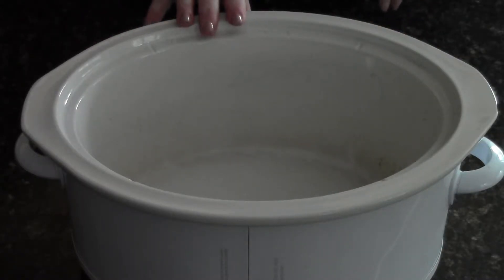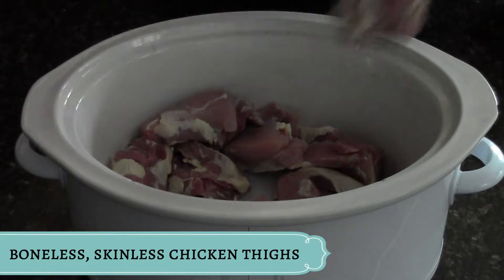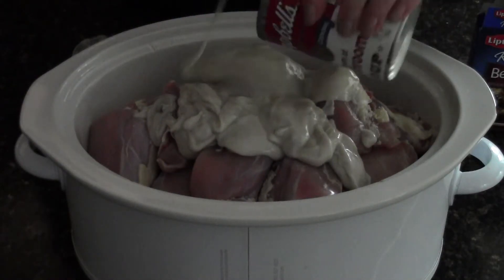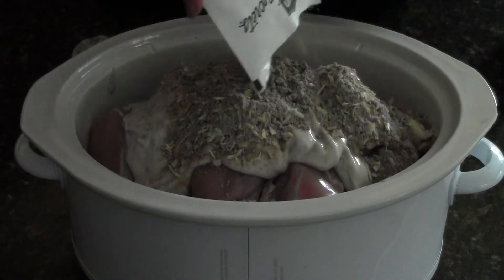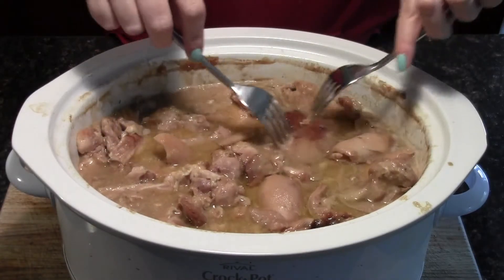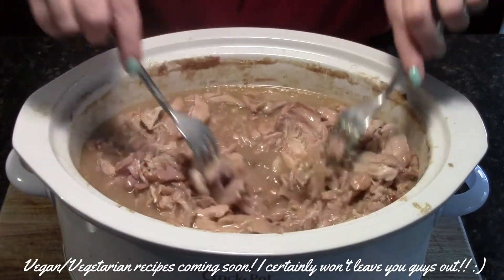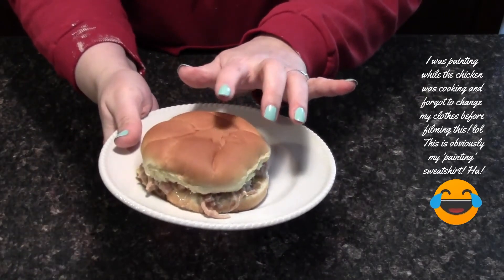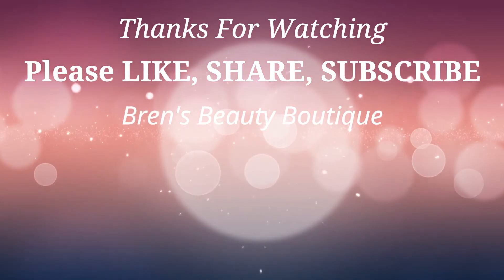BREN’S FAMOUS SHREDDED CROCKPOT CHICKEN RECIPE | EASY CHICKEN RECIPES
Hello Lovelies! Vegan/Vegetarian recipes coming SOON! Here's a super EASY, DELICIOUS recipe from my kitchen! I hope you enjoy this easy, no-fuss recipe! My shredded chicken recipe is famous among our family and friends and everyone wants the recipe! If you try this recipe be sure to tag me on social media and comment here on YT letting me know how much everyone loved it!

INGREDIENTS:
• CHICKEN THIGHS (boneless; skinless)- I always use enough to fill the crockpot and if anything is left I freeze the rest (there’s rarely any left)
• CREAM OF MUSHROOM SOUP- 2 cans
• LIPTON SOUP MIX (box)- 2 packages (beefy onion or onion mushroom work great)
• SANDWICH BUNS (or bread) of your choice
• CONDIMENT OPTIONS- mayo, ketchup, pickles, mustard, etc. (my family likes them just the way they are as the chicken is incredibly flavorful)
• SEA SALT & PEPPER to taste (add pepper toward end of cooking)

DIRECTIONS
1. Wash chicken thoroughly and place in crockpot. This freezes really well so I always fill the crockpot full and freeze any that is left, though it’s rare to have any left! 
2. Pour both cans of cream of mushroom soup over the top of the chicken.
3. Add both packets of the dry soup mix.
4. Add salt to taste
5. NO NEED TO STIR OR MIX
6. Cover and cook on low for 5-7 hours. Cooking time will vary depending on how much chicken you use. Add pepper toward end of cooking or prior to shredding.
7. SHRED the chicken- I just use a few large forks but use what works for you

MY TIPS & TRICKS
• If you use only white meat chicken you may have to add a bit of liquid (chicken stock or water works great). I prefer dark meat as it is typically less dry and also lends more flavor and gets really tender
• If you use frozen chicken you may end up with too much liquid/broth after cooking. You can remedy this by removing the excess liquid using a measuring cup to scoop it out (BE CAREFUL- it will be HOT)
• While shredding the chicken be sure you rotate as you shred so you get all the larger bits shredded too. Make sure to dig down to the bottom of the crockpot!
Have fun with this recipe and make it your own, my friends! Hope you enjoy and let me know how it turns out!

Camera used- Canon VIXIA HF R30 handycam/camcorder

I was not paid in any way to create this video. Everything mentioned in this video I paid for with my own money. All opinions are my own and honest as always. Please know I will always be completely honest with you guys as that is what I would want and I don’t know how to be any other way!